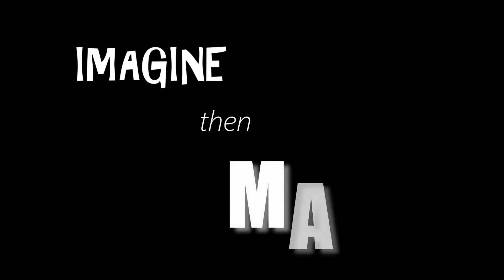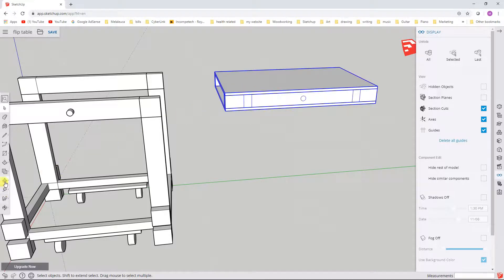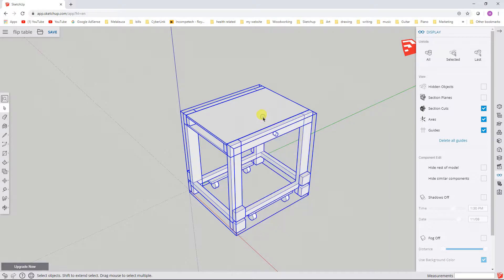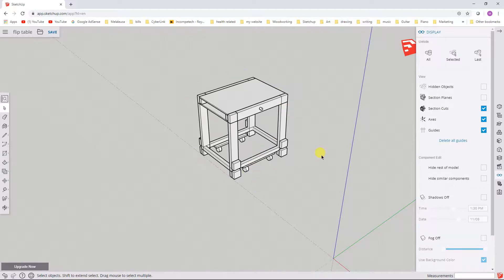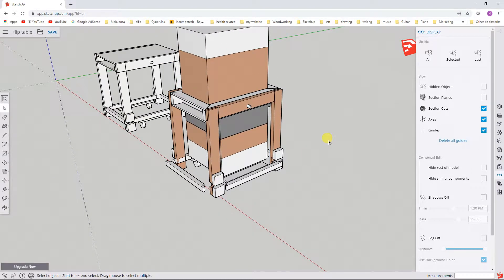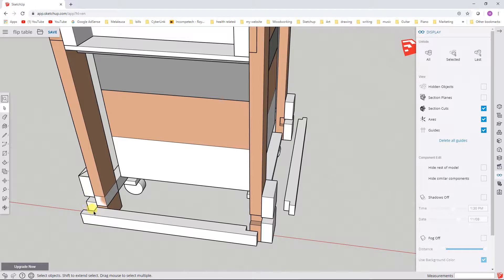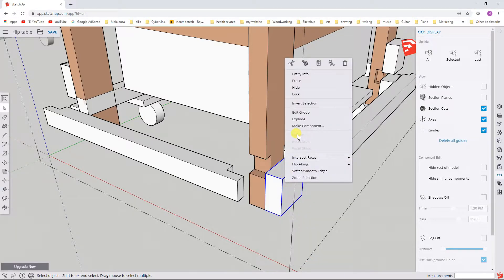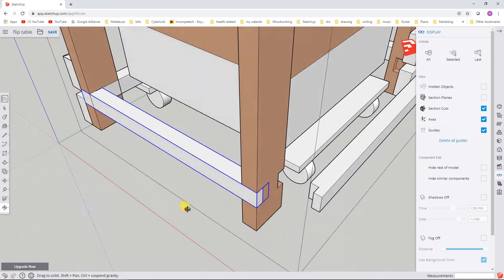71. SketchUp tutorials for beginners - part 6: edit group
SketchUp is an easy to learn, 3D drawing program.

This is video #6 in the SketchUp Free series. All of the videos in this series are for beginners just starting with SketchUp Free.

In this video, I continue to show you how to get started with SketchUp Free even if you have never done any 3D modeling before. (SketchUp Free is a browser based, 3D modeler that is completely free to use.). The pace of the video is very slow so that any one can follow along and learn by doing.

In this video, we take a look at using the Edit Group tool. I use Edit Group often while modeling and making adjustments/corrections to the model.

Here are the links for the other parts to this series.

The "stickyness" problem I mentioned in this view occurs in part 2 around 5:45.

All video content was written, shot and edited by Matt Ancona. The screen recorder used is from Ice Cream Apps My laptop microphone was used to record the voice-overs.